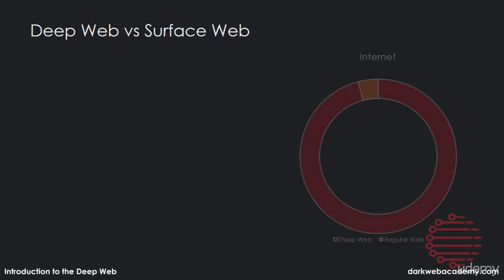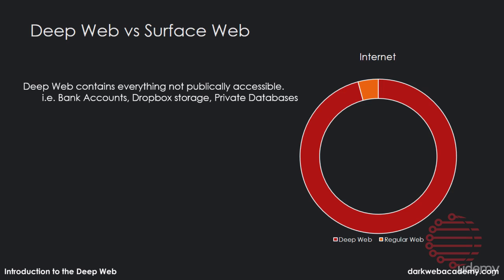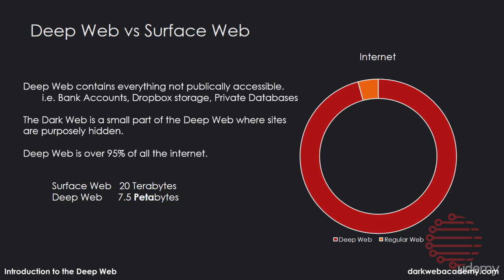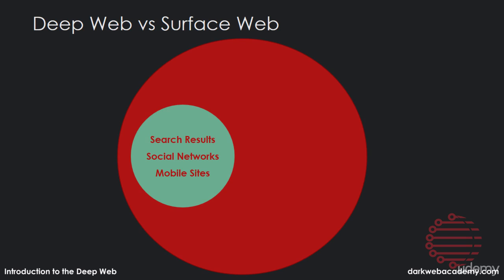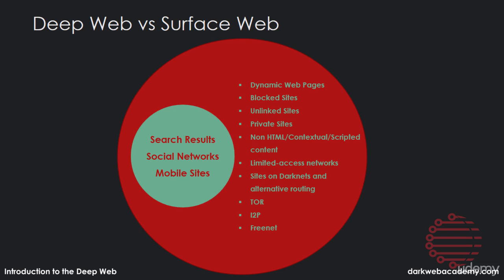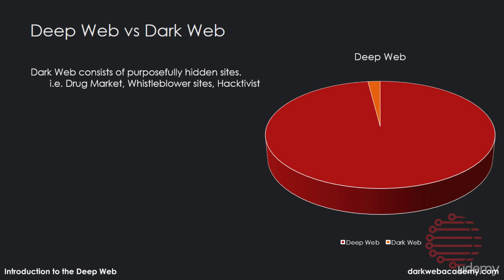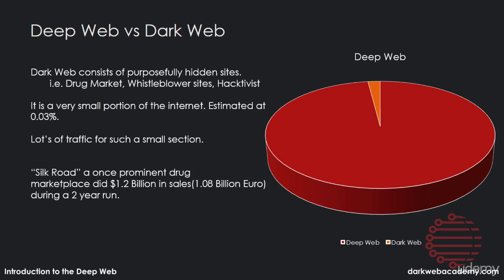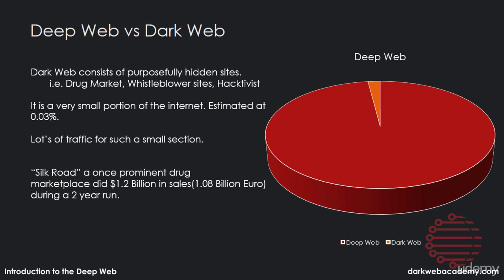005 Let Me Explain The Difference Between The Deep Web And Dark Web For You